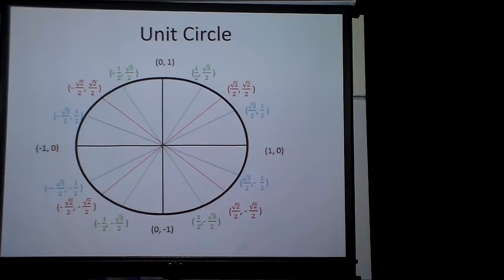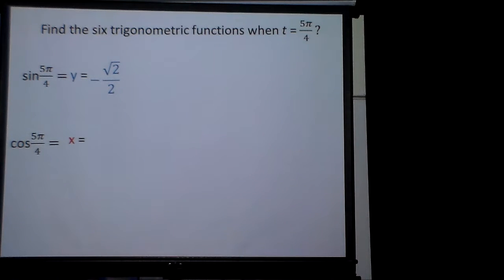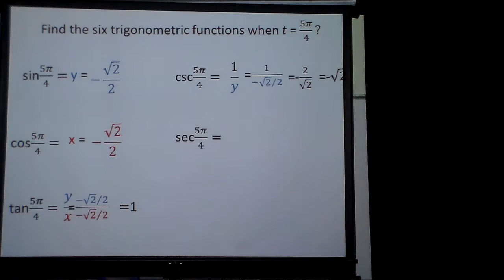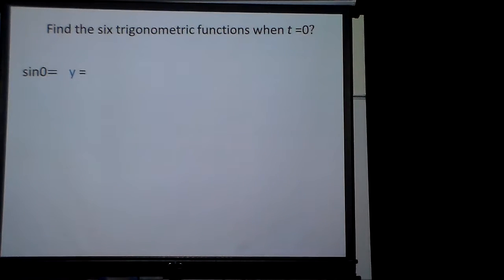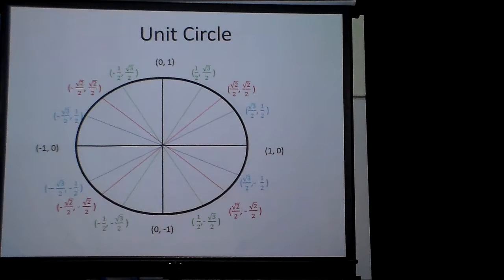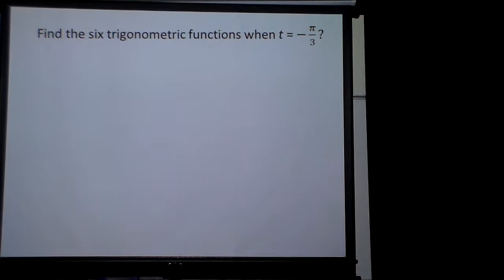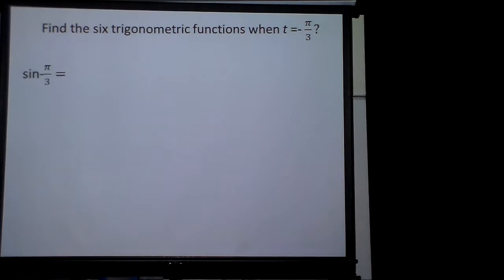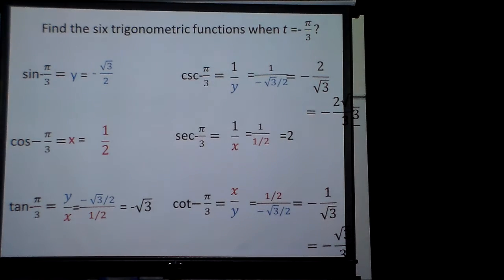Using the Unit Circle in Radians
Using the unit circle to find sine, cosine and tangent of 5pi/4, 0, pi and -pi/3